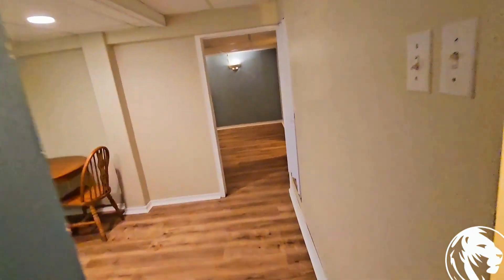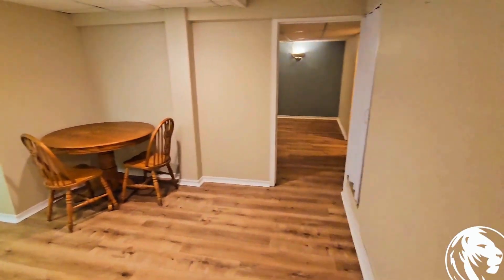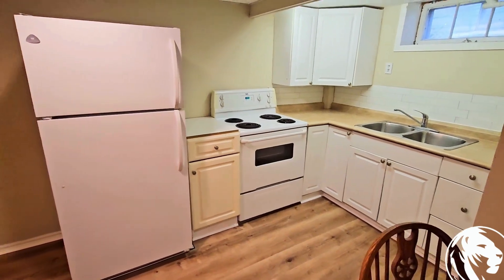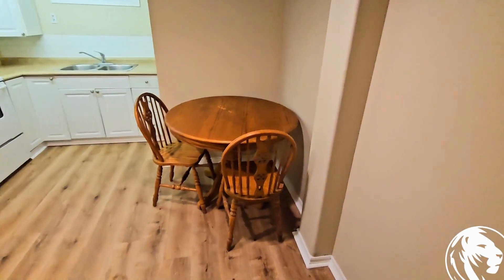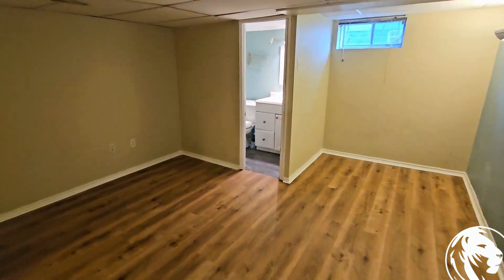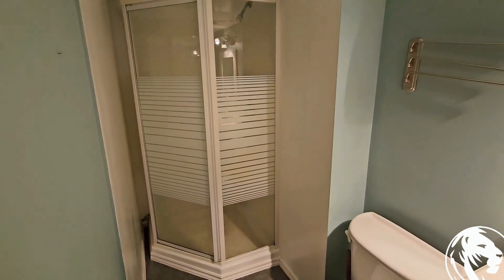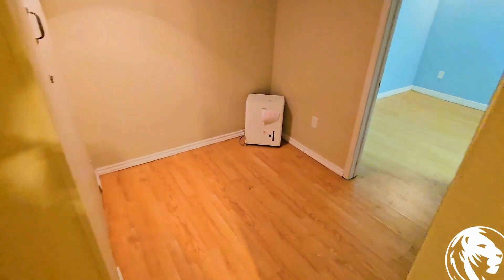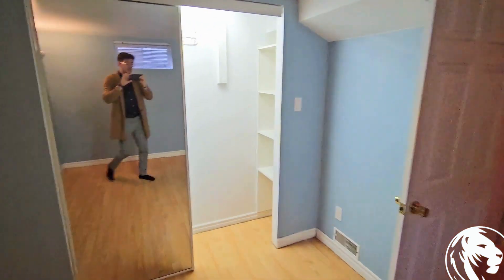1 BED 1 BATH - BASEMENT FOR RENT - 6070 CULP STREET, NIAGARA FALLS, ONTARIO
1 Bedroom , 1 Bathroom , Near Parks, Public Transportation, Bus Stops, Schools, Shopping Malls, Grocery Stores, Restaurants, Bars and Sport Clubs. The unit also has an  Upgraded Kitchen,  Formica Countertops, Laminate & Tile Floors,  Upgraded Bathrooms,  Private Terrace/Backyard  and Tons of Natural Light.

2-6070 Culp Street, Niagara Falls, Ontario L2G 2B7
Drummond Road and Ferry Street

Enjoy Special Rates From Our Partners:
Rogers
Bell
Apollo Insurance
The Brick

UNIT AMENITIES:

1 Bedroom  | 1 Bathroom
*Newly Renovated Basement
*Upgraded Kitchen
*Formica Countertops
*White Appliances
*Ensuite laundry
*Tile Floors
*8 Foot Ceiling
*Upgraded Bathrooms
*Regular Closets
*Upgraded Back Splash
*Ensuite Bathroom
*Lawn and Snow Removal: Included
*Personal Thermostat
*Private Terrace/Backyard

BUILDING AMENITIES:

*Parking Garage

Available Immediately!!